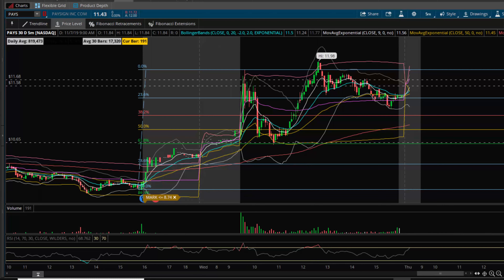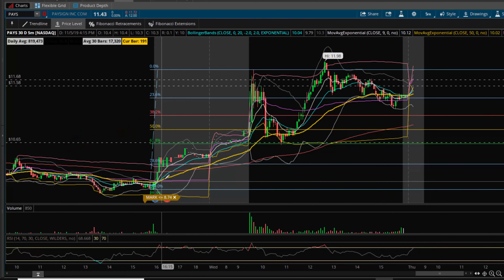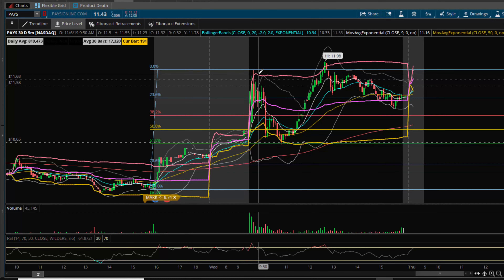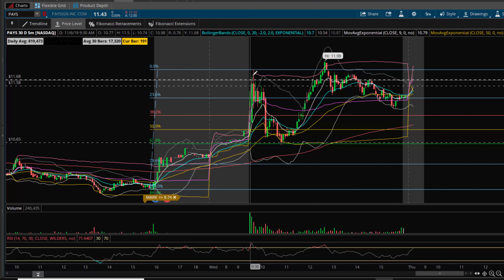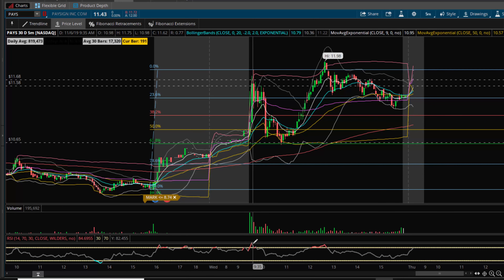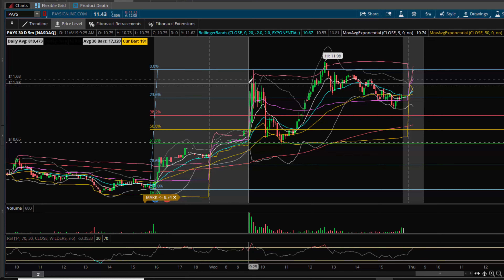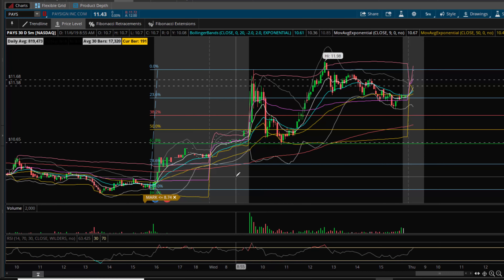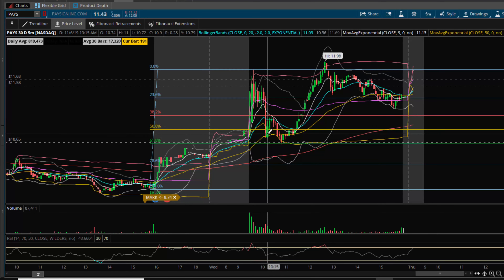Confluence of Indicators Strategy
In this video I will break down the strategy of using Confluence of Indicators in making entries and exits of trades

Deal Alert Starts Nov 11th- Trade Ideas is running their once a year premium test drive for only $8.99 for 2 weeks. This normally would cost $7.50 per day!!

When I first started trading I didn’t have a clue where to start. I’d try one strategy one day another the next. Buy a stock just because it sold off to see it sell off further. Buy into a stock that had already exhausted its run, just to watch it go red as I bought. What I needed was a mentor. Someone to take me under their wing, but I ended up having to be my own mentor. Sure I had help along the way and I thank every one of you, but it was always in bits and pieces and I had to be the one to take and put it all together and make sense of it.

THAT’S WHY I CREATED THIS CHANNEL

I wanted a place a new trader or even a seasoned one could go to hone their skills, learn new things and refresh old knowledge. I challenge the new traders to be active in the comments, if you don’t understand something ask. If you have something you’d like to know, suggest it. I also challenge the tenured traders to listen through these videos in full. I know you might say “Justin I already know about this”, well sometimes getting a fresh perspective on something can shed new light on things. Myself I have watched thousands of videos and read thousands of articles on technical analysis and I believe in each one I learned something new or came out of it thinking about something in a different way.

WHAT YOU WONT SEE ON HERE.

I didn’t start this to become Instagram, YouTube or TikTok famous. I won’t be flashing my latest Lambo or SUV, posting pictures of stacks of cash, doing a vlog on my trip to Fiji, or telling you that “you too can be rich and successful”. Although I do believe with the right work ethic and devotion you certainly can be. But it’s not going to be quick and won’t come without struggles. So get going watch these videos, and be active in the comments.

WHAT I TEACH

-How to Trade Stocks and Equities

-How to Identify Patterns and Price Action

- Where to Enter, Sell, and Take Profits

-Where to Place Stop Losses and How to Manage Risk and Protect Capital

-The Secret to Develop a Trader Mentality and Psychology

-Video Recaps of Real Trades and Examples of Day Trading and Swing Trading Strategies